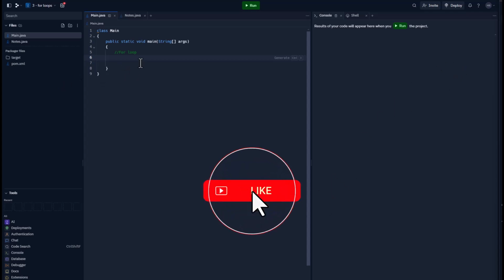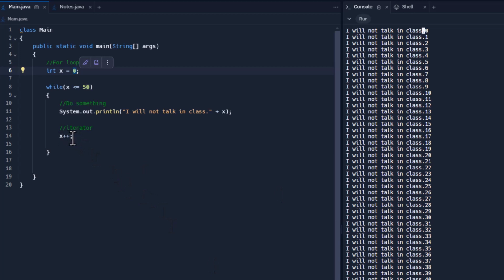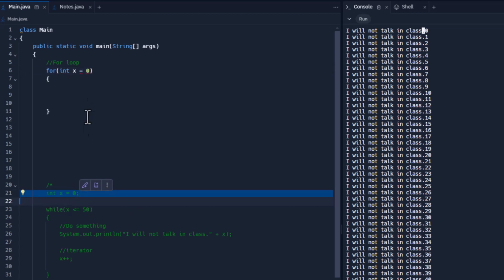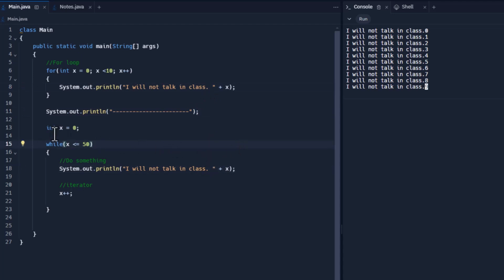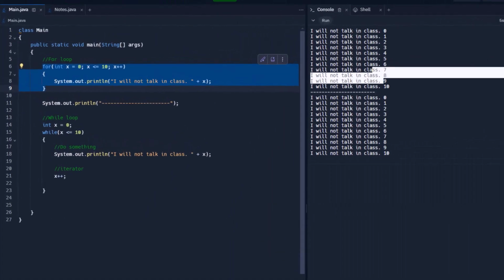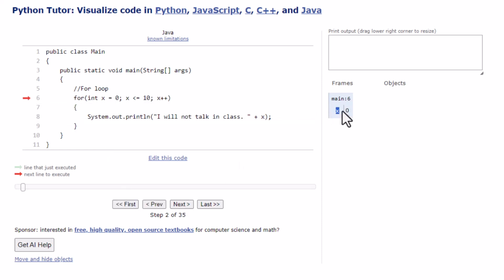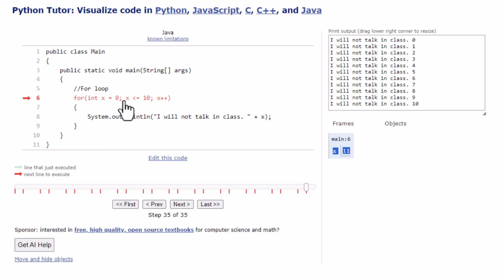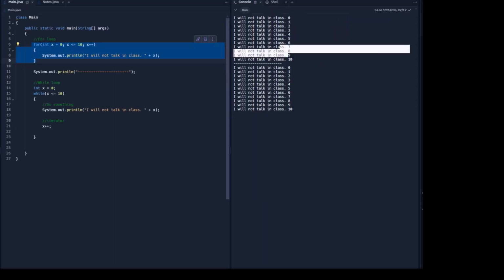12- For Loops in Java: A Comprehensive Guide - Mr. Hollaway's Foundational Java Skills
Join us for the twelfth episode of "Mr. Hollaway's Foundational Java Skills," where we explore the versatile for loop in Java. This video is designed for beginners, offering a comprehensive guide to understanding and using for loops in your Java programming. We'll cover the syntax of for loops, including the initialization, condition, and iteration expressions, and how these components work together to control the flow of repetition. Through detailed explanations and practical coding examples, you'll learn how to effectively use for loops for a range of tasks, from iterating over arrays to controlling complex logic with ease. By the end of this tutorial, you'll be well-equipped to implement for loops in your Java projects, enhancing your ability to write efficient and readable code.

00:00 Introduction
00:21 For loop intro
00:42 Why use for loops?
01:07 While loop review
02:48 Creating a for loop
06:23 Analzying a for loop
10:13 When to use a while loop or for loop?